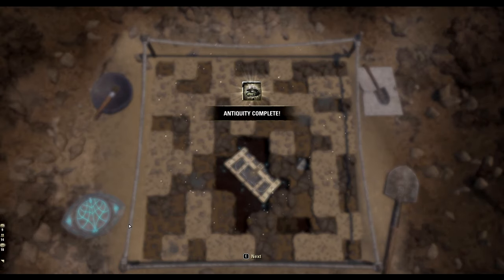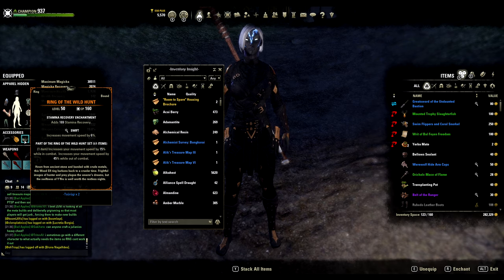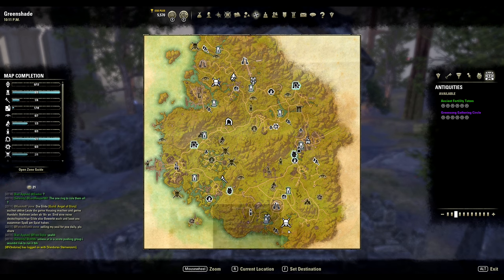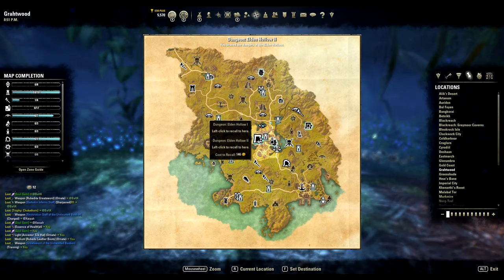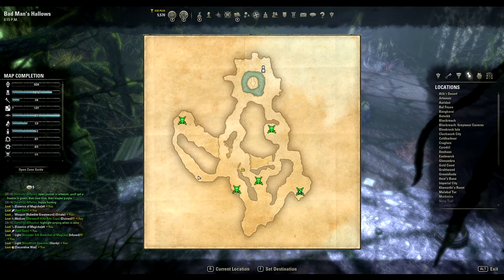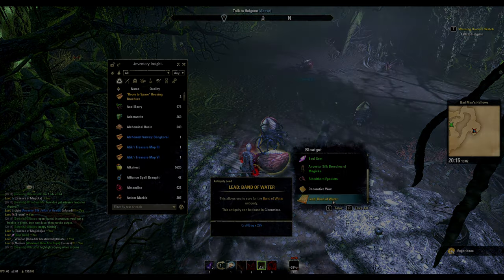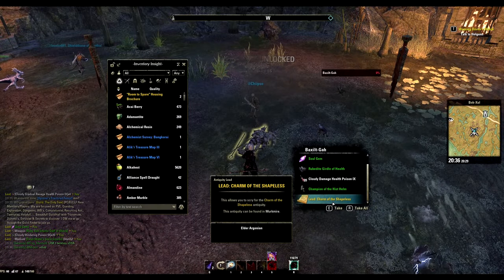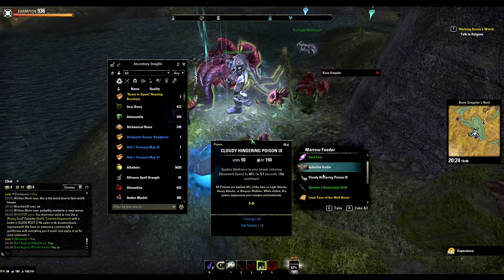ESO Ring of Wild Hunt Guide | How to find Ring of Wild Hunt fast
Hey Everyone,

I bring you a quick video on how to find this mythic item, Ring of Wild Hunt. Took me a lot of hours to figure it out but to save you the same pain, here it is.

See ya.